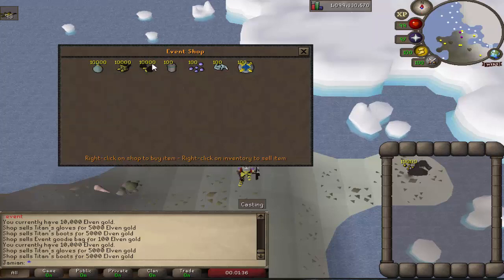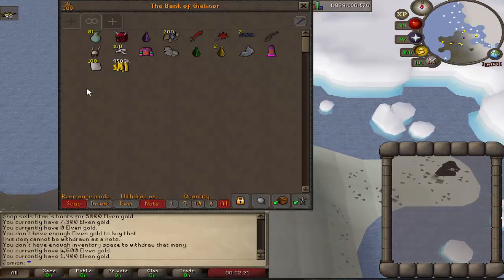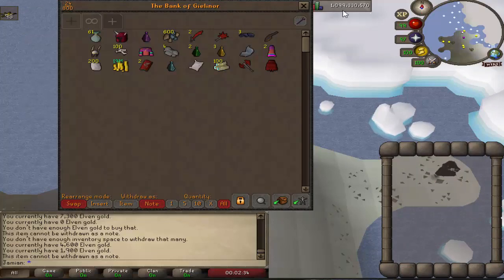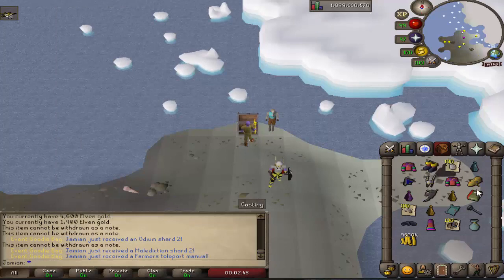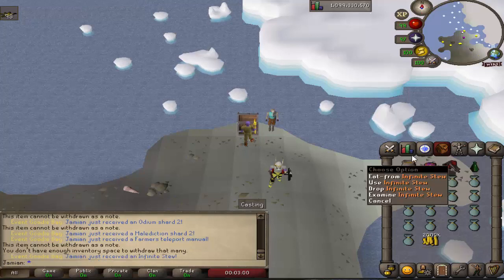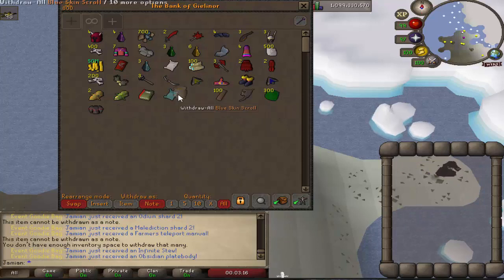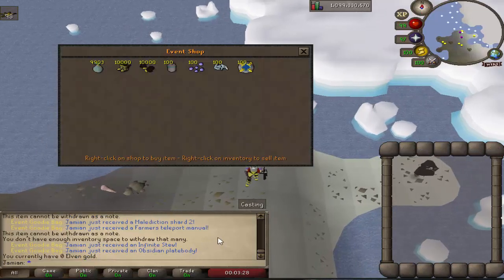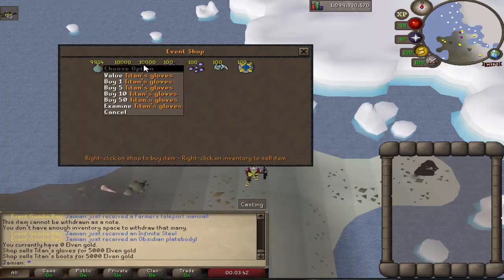[Revival II] Buy 100 Goodie Bags or Buy Boots & Gloves?